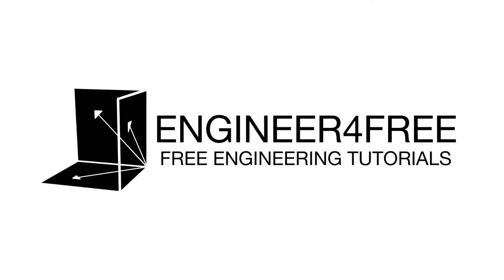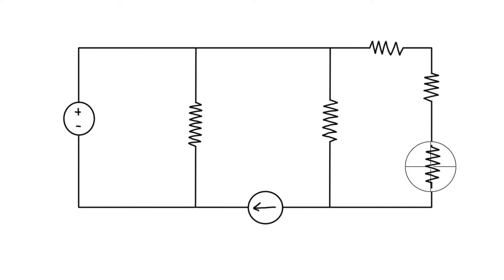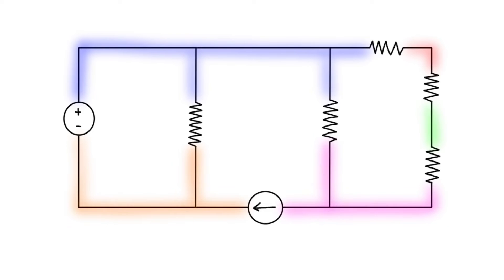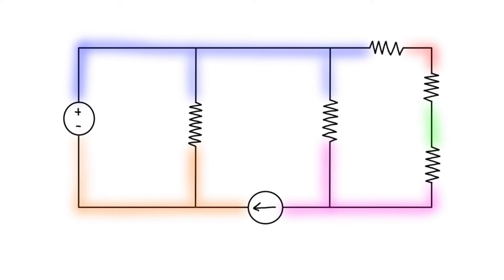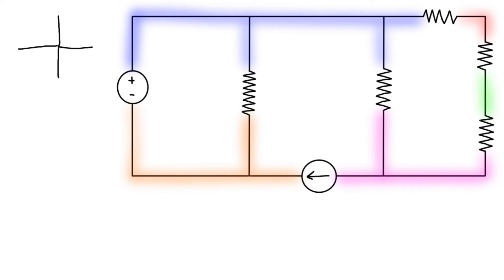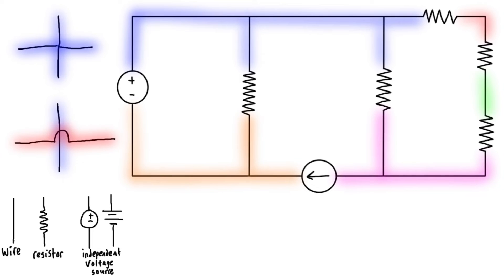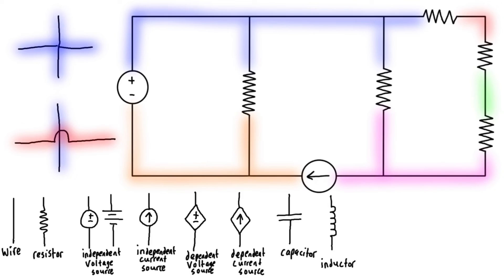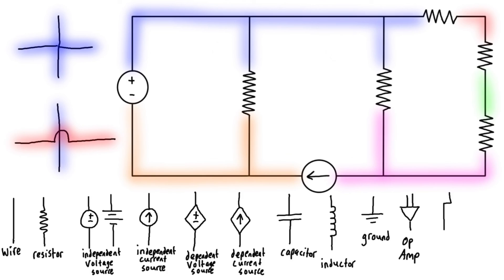Basic Circuit Elements, Nodes, and Branches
This tutorial introduces basic circuit elements, and terminology like nodes, branches, and loops.

This video is part of a full free course on electric circuits. The course covers DC circuits, circuit laws, current & voltage sources, series & parallel resistors, nodal analysis, mesh analysis, and AC circuits. Links to the course are here: